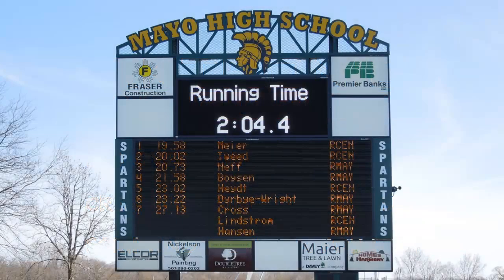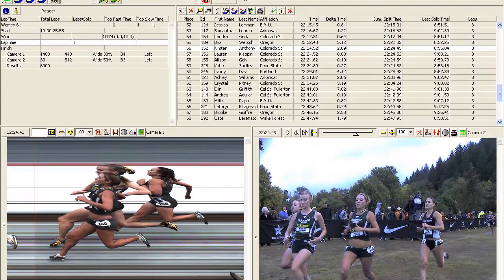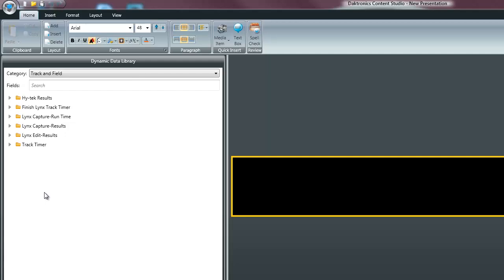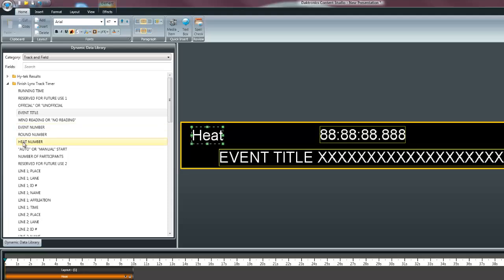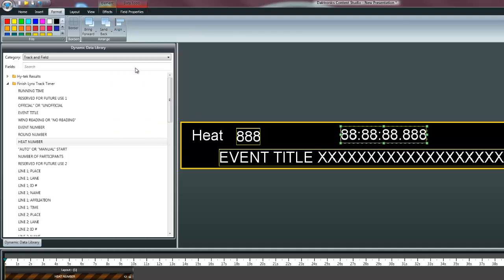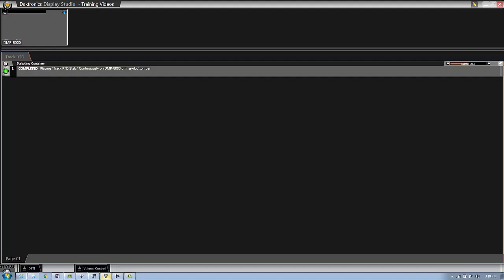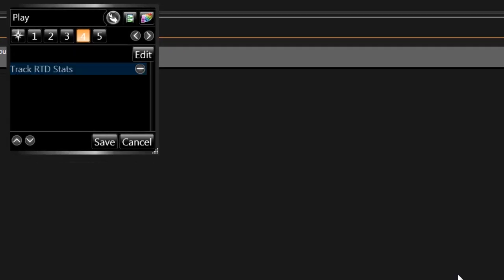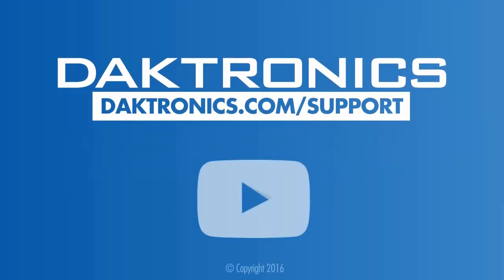How to Create a Track RTD Graphic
A video tutorial designed to guide users through the process of creating a Real Time Data (RTD) scoreboard Track graphic using Content Studio and how to script a button to play the file out.